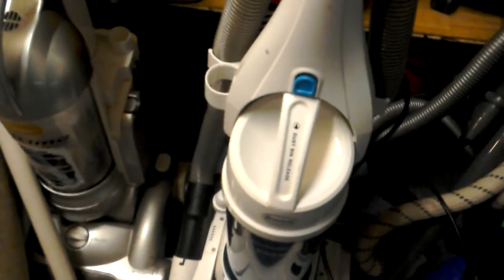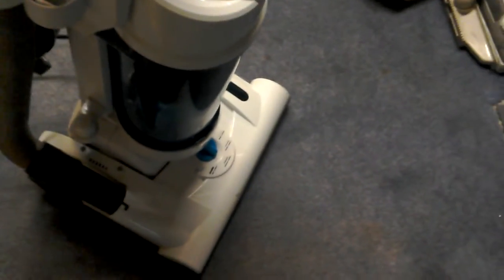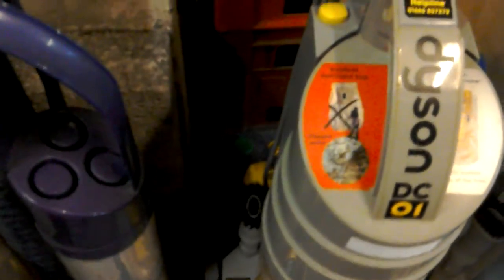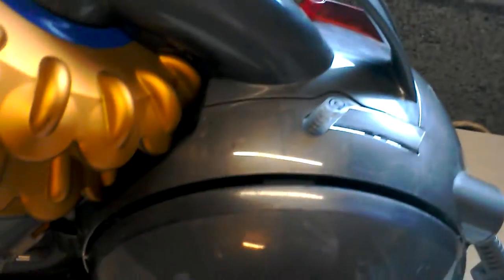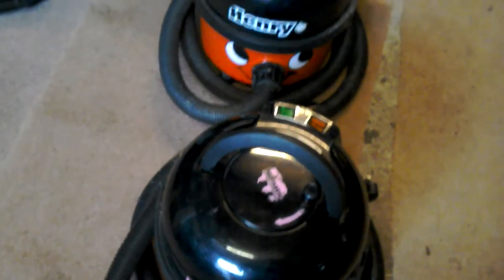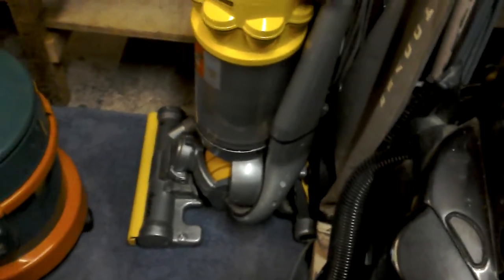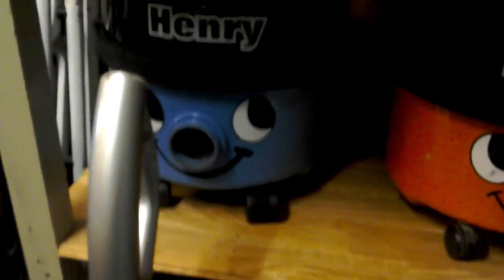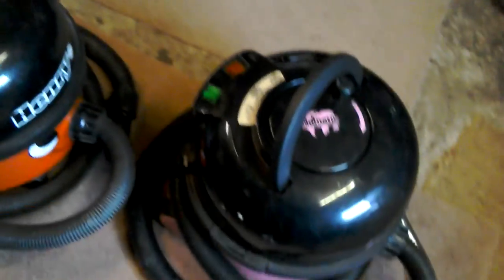Vacuum update + future vacuums